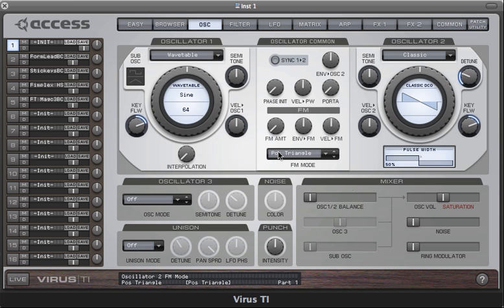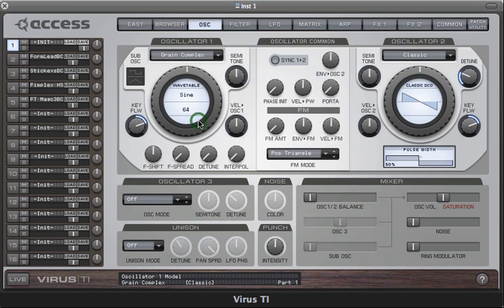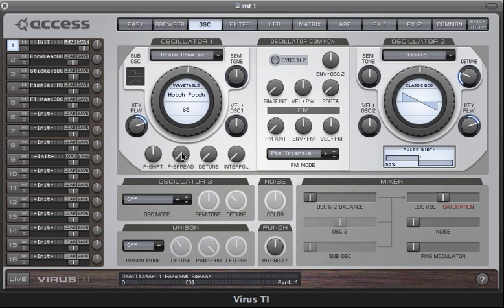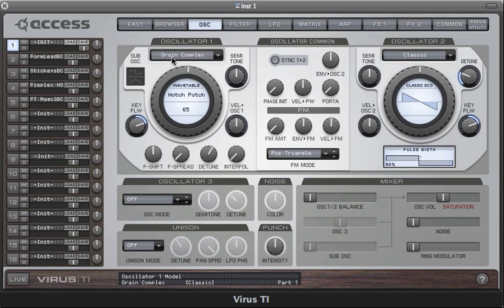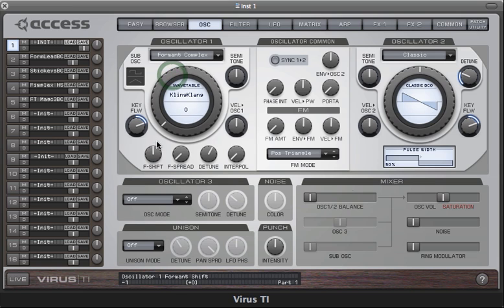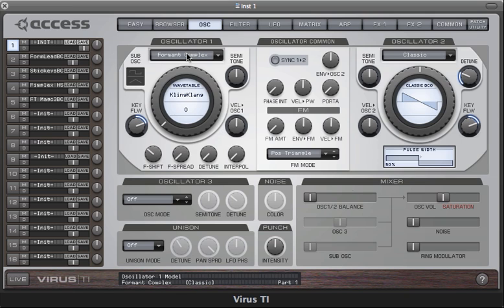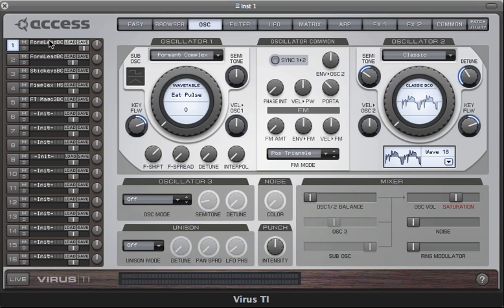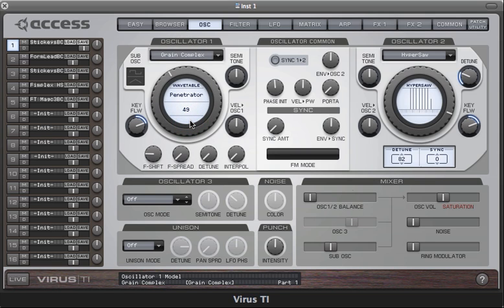Video OS3 GrainFormantOsc